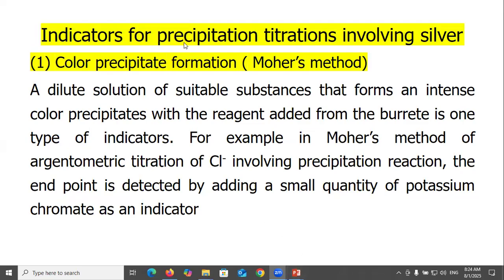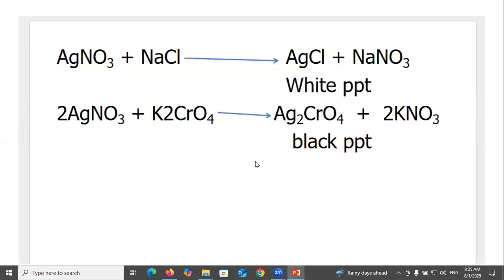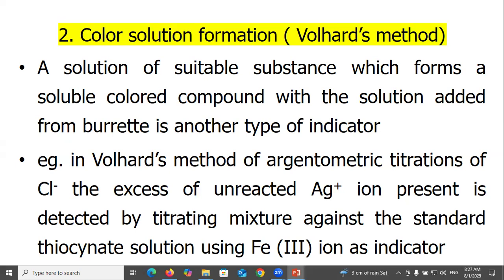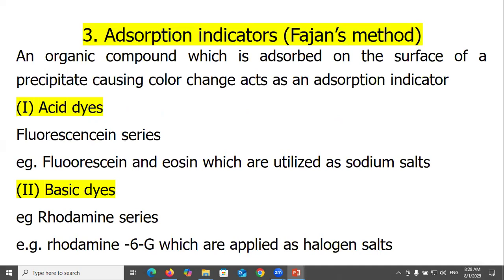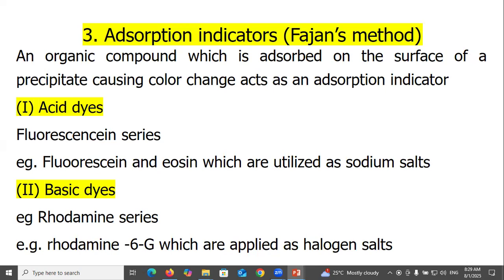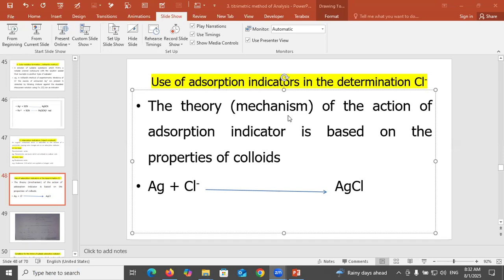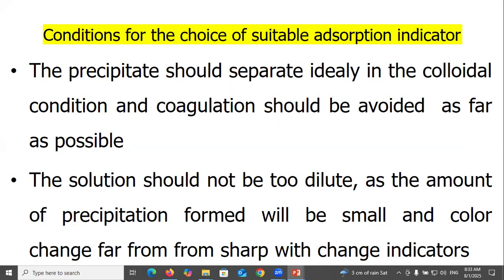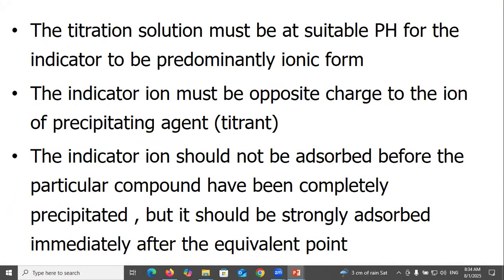Indicators for precipitation titrations involving silver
Indicators for precipitation titrations involving silver@narendrabudhathoki5192